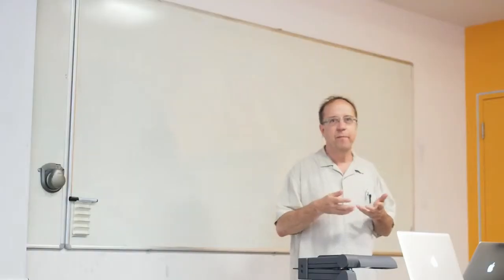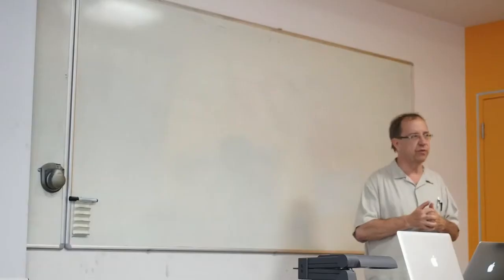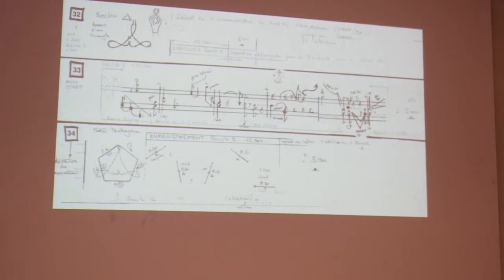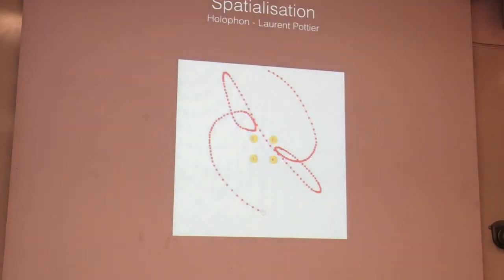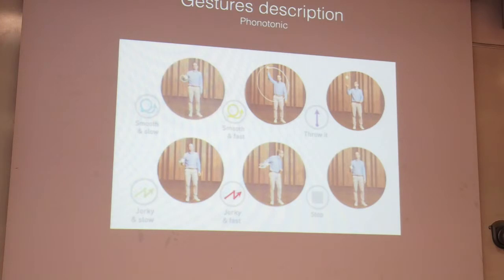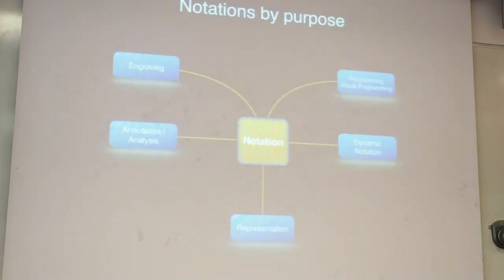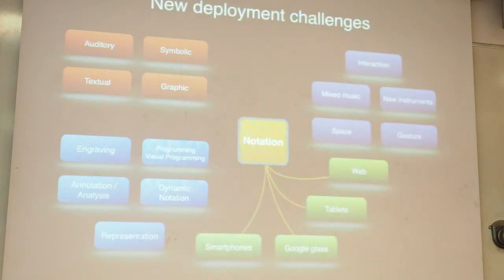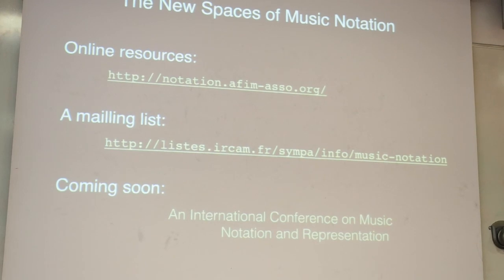Seminar on Music Notation & Computation #1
Introduction: technology and research for music notation
Dominique Fober, Pierre Couprie, Yann Geslin, Jean Bresson